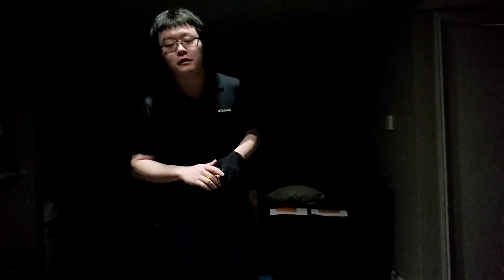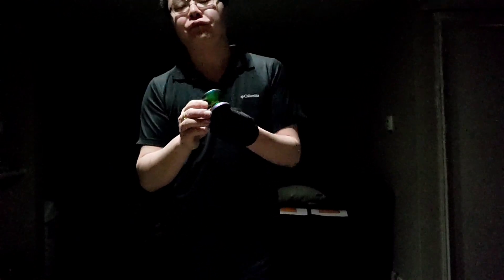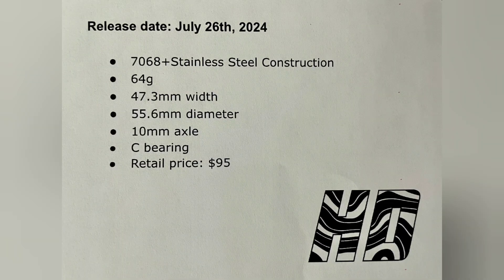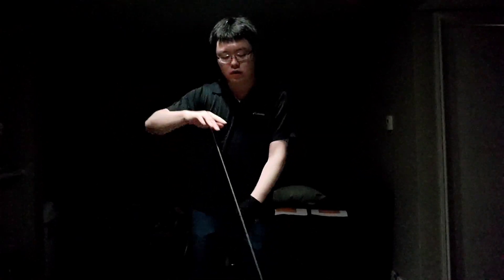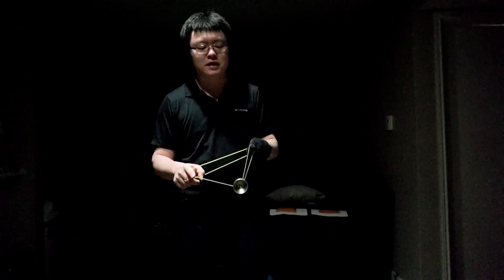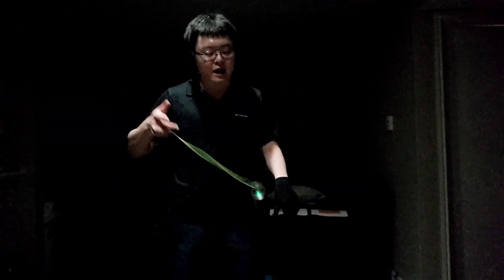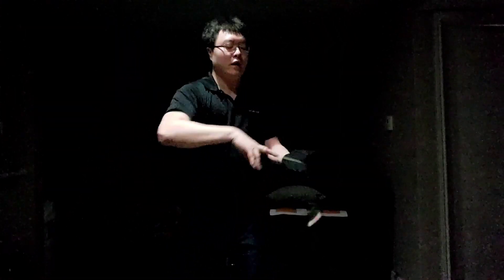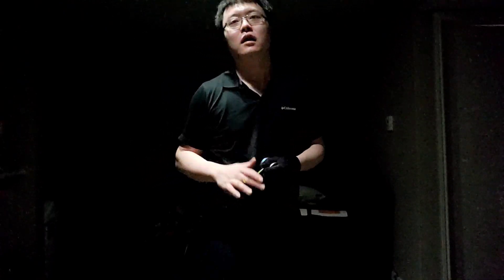MK1yoyos HD Review